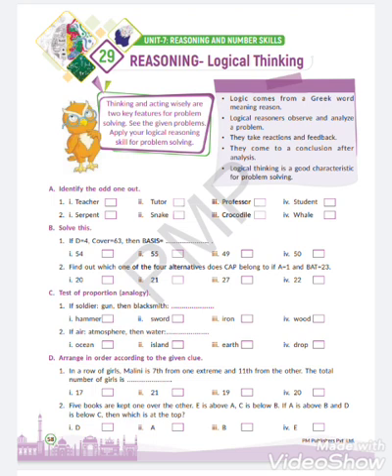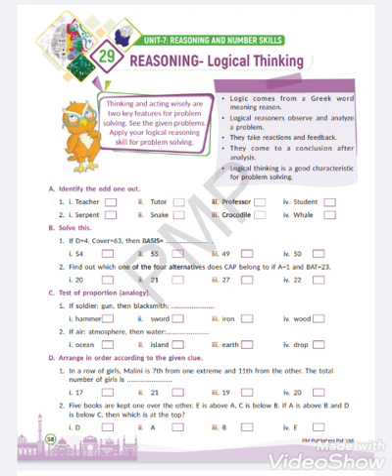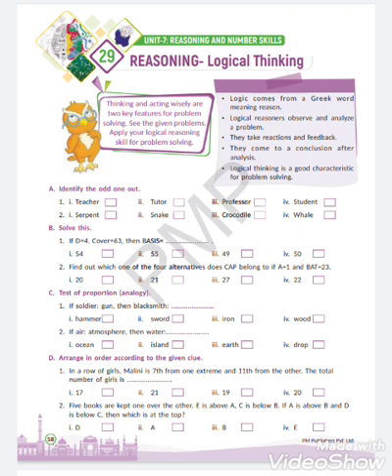Class VI-GK Lesson 29